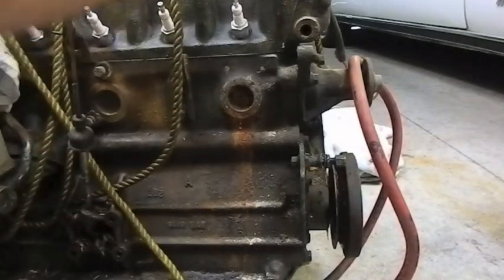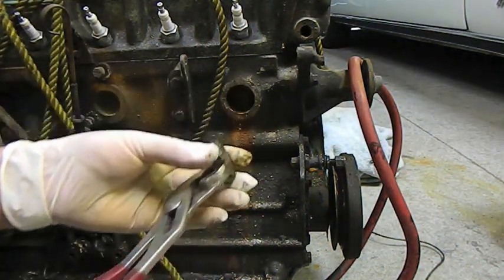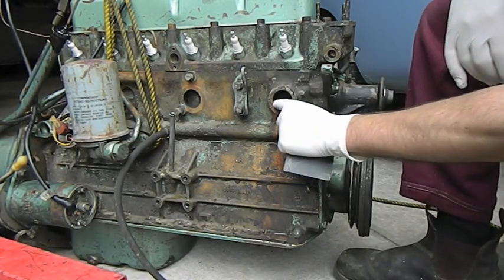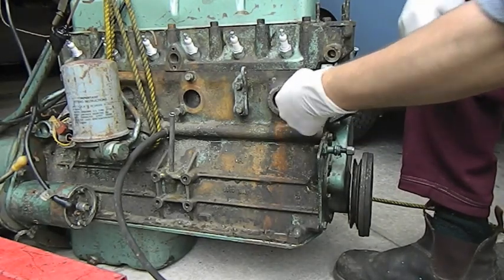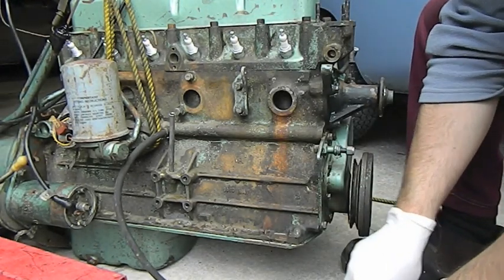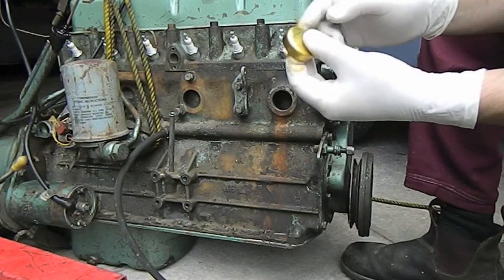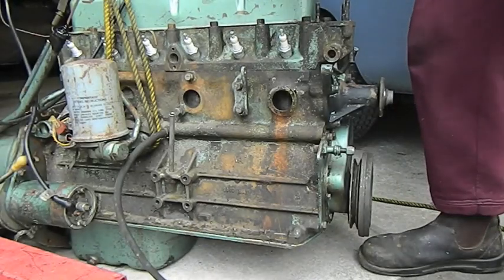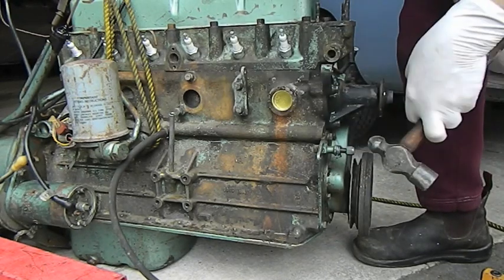How to replace welsh plugs welch plugs freeze plugs